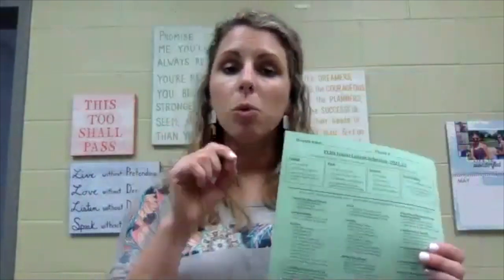Junior Course Selection Video